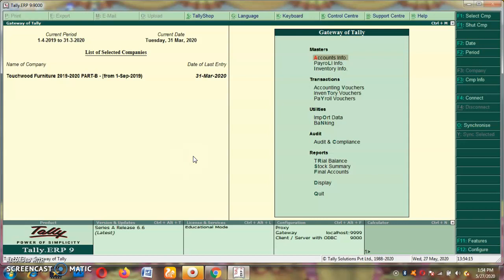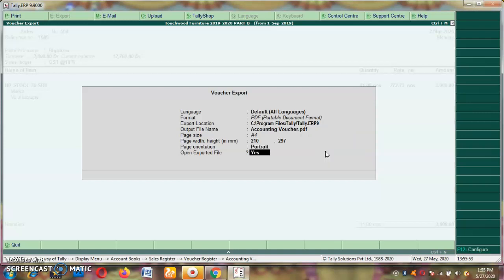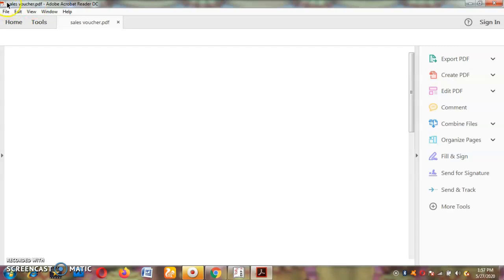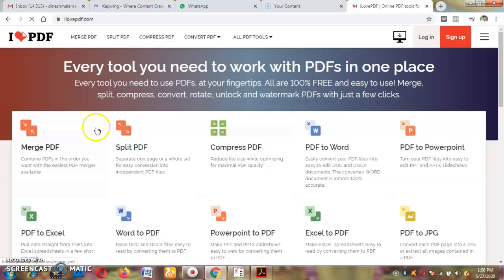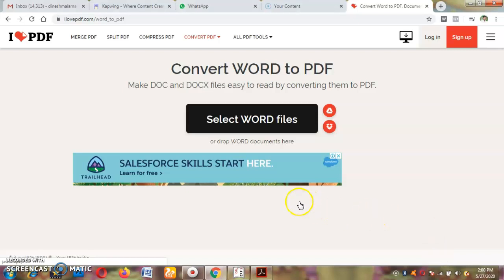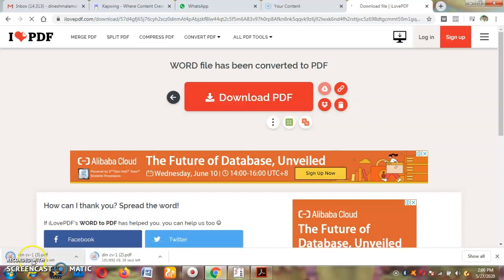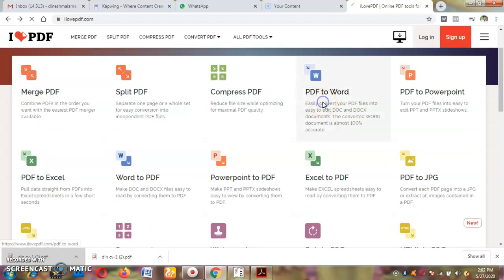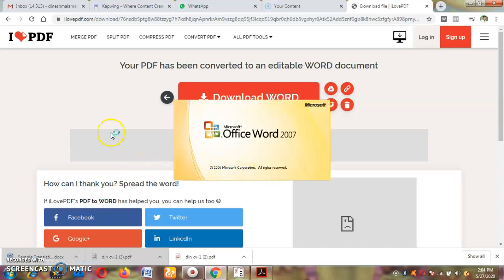PDF conversion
This video shows how easily documents can be converted to PDF.  From word to PDF, Excel to PDF and from PDF to  word and excel